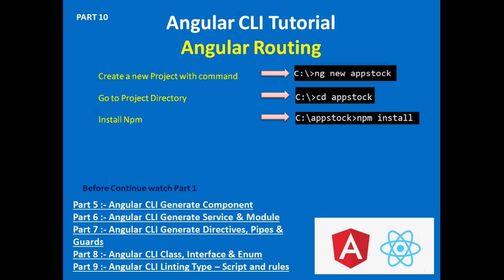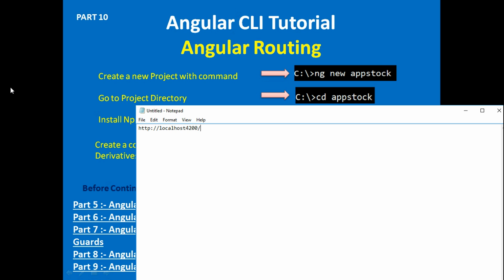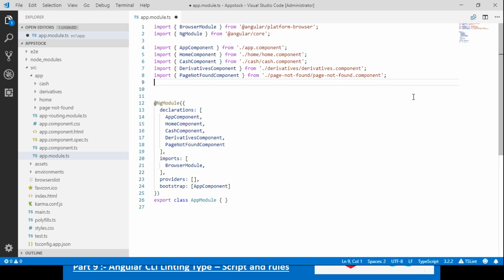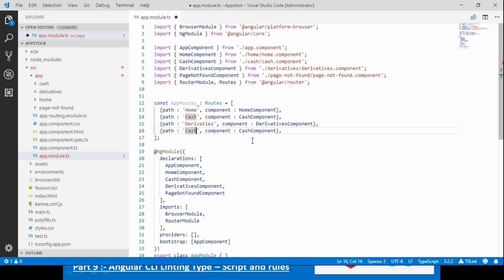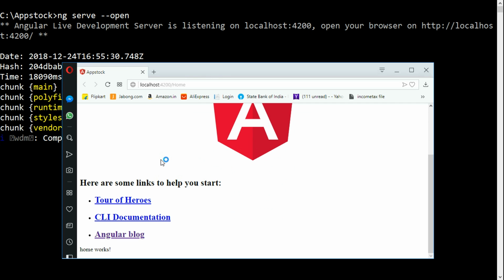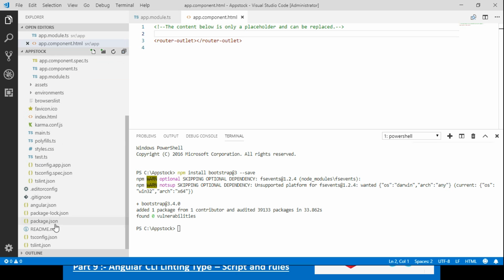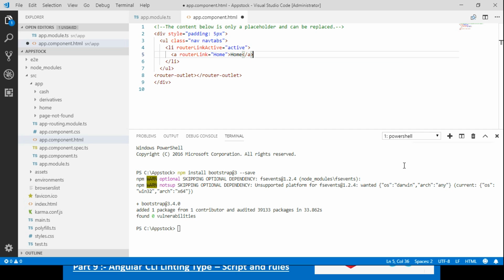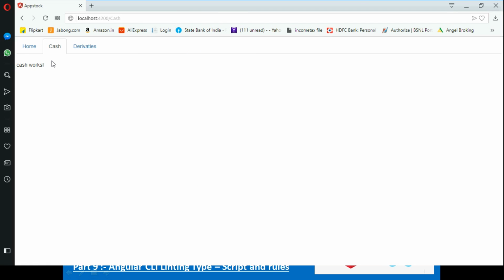Angular CLI Routing (Page Routing)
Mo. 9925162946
Angular CLI Routing
CLI Routing Page Routing
Page Routing